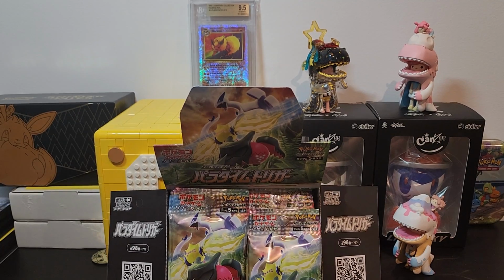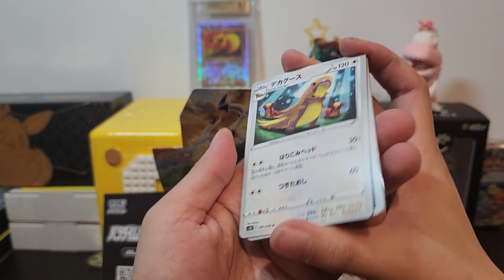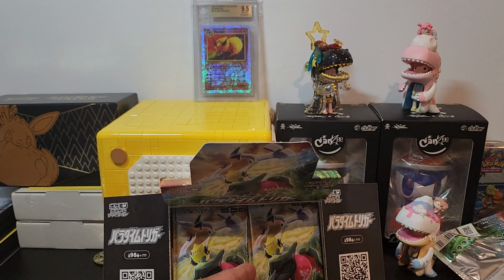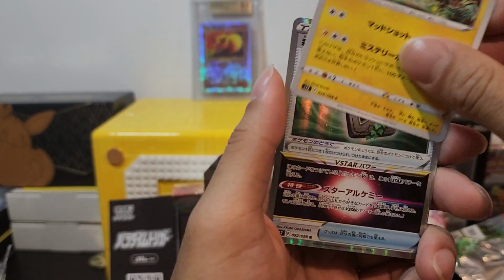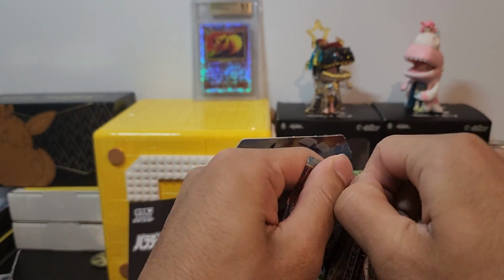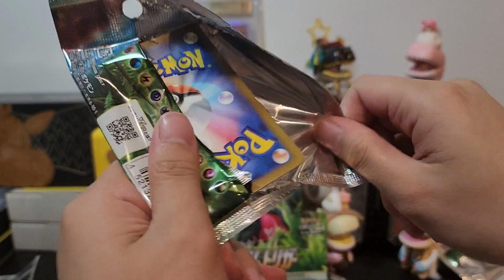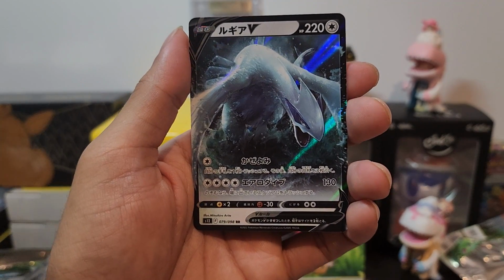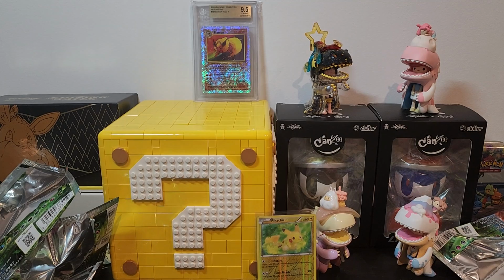Unboxing Pokemon Paradigm Trigger!!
Today we open the newest Japanese set Paradigm Trigger!!